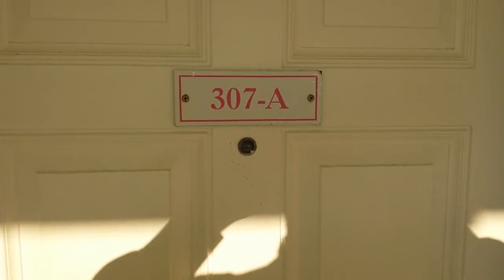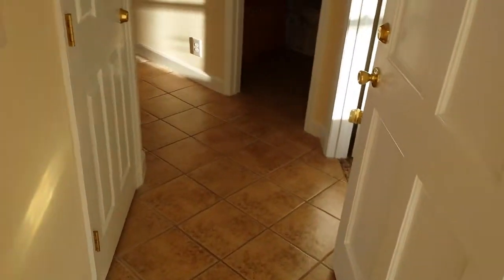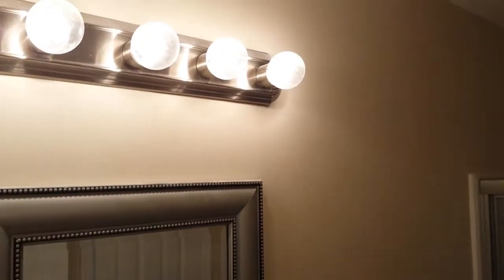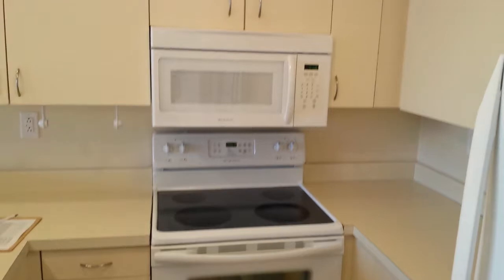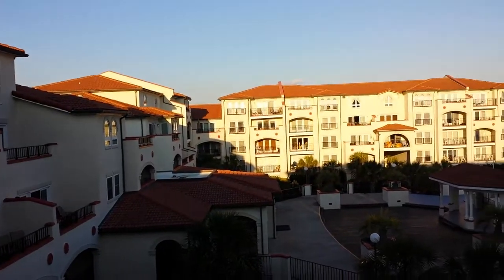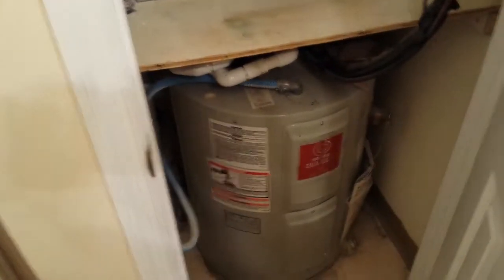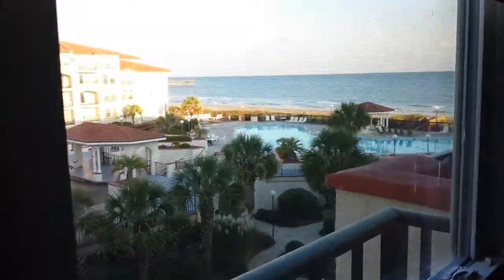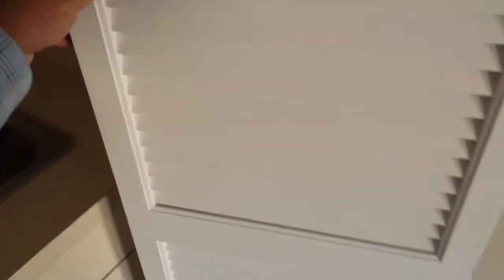790 New River Inlet Rd, Unit 307A, N. Topsail Beach, NC